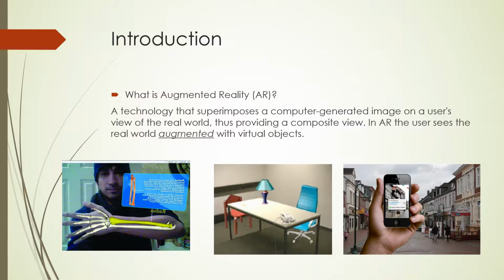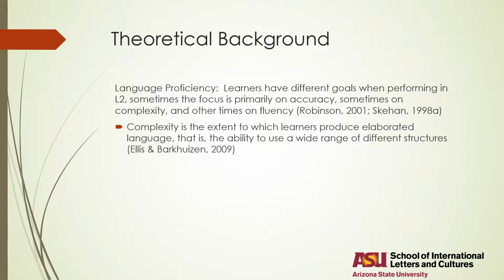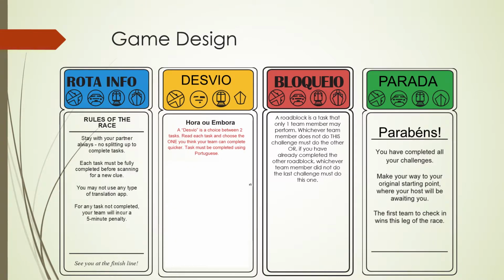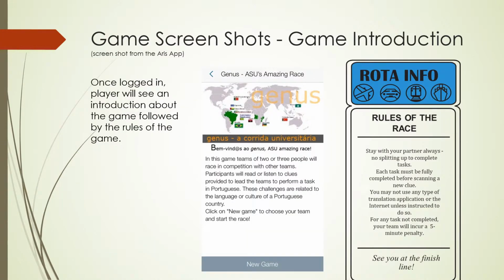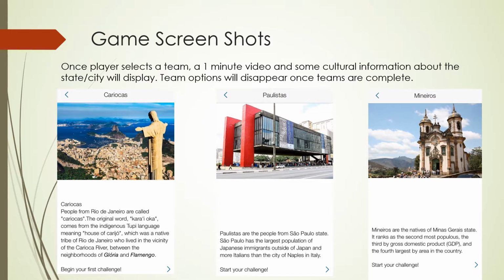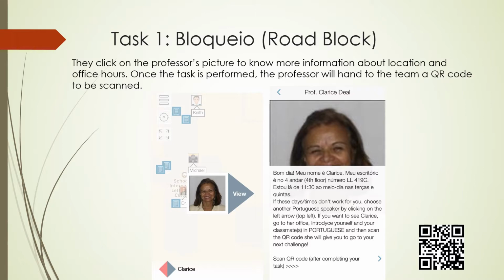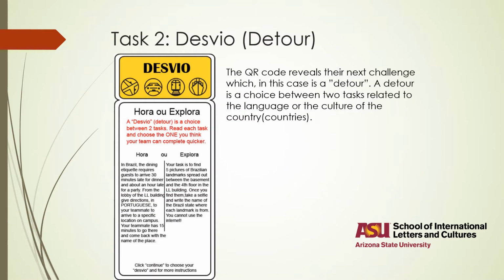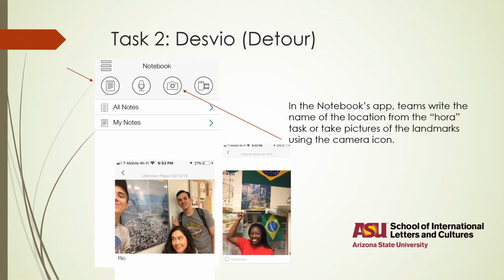Domaz - Race to Proficiency: Augmented Reality Mobile Game in the Foreign Language Classroom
Domaz, Silvana (Arizona State University)

"Race to Proficiency: Augmented Reality Mobile Game in the Foreign Language Classroom"

Two of the major issues facing second or foreign language instruction are the implementation of digital technology in the classroom and the importance of students learning in the target language rather than just learning about the target language. For this shift to happen, educators must move beyond reproduction of current practices in digitally-mediated settings to learning environments capable of building knowledge rather than simply transmitting knowledge (Holden & Sykes, 2011). One possible direction to solve this issue is offered by the combination of digital technology with Task-Based-Language-Teaching (TBLT) in which students learn by doing tasks related to everyday situations.

In an effort to build knowledge through tasks, this project proposes the use of an augmented reality (AR) mobile application to foster language learning beyond the language classroom in novel and interesting ways. The theoretical background for this project is the Cognition Hypothesis and the use of TBLT in an ARE as an approach to improve complexity towards the target language.

The concept of the reality competition TV show Amazing Race is the basis for the task-base design of the AR game. For this experiment, participants in an intermediate foreign language class are placed in groups of two and complete weekly challenges by using the AR application in their mobile phones to trigger an action, which presents them with a task to be completed in the target language. The action could be a text, an image, a video, or a clue (QR codes) placed in different areas on the campus. Students must interact and collaborate with each other, with fictional characters, and with real people in the university, and in the community to master authentic tasks in a contextualized-learning with meaningful connections to the real world. Participants must complete a challenge to advance to their next challenge.

All in game data will be recorded and oral pre- and post-tests will be analyzed. It is expected that the authentic situated environment provided by the AR, will be the factor that aid in the development of complexity towards the target language.